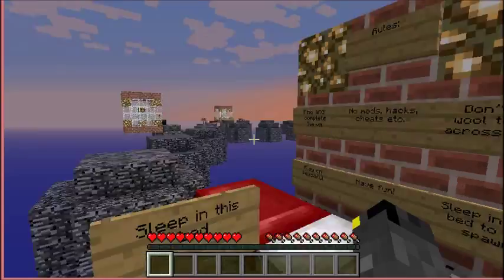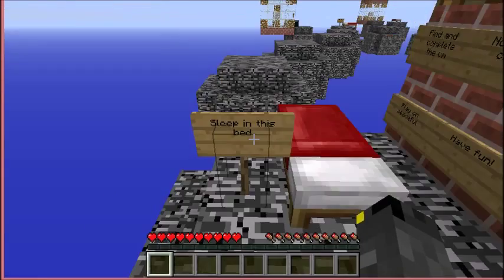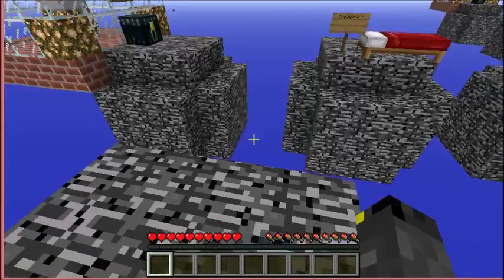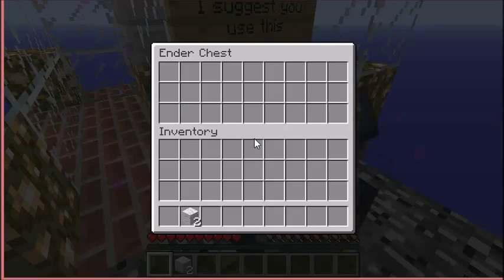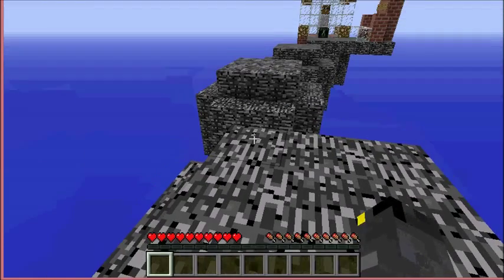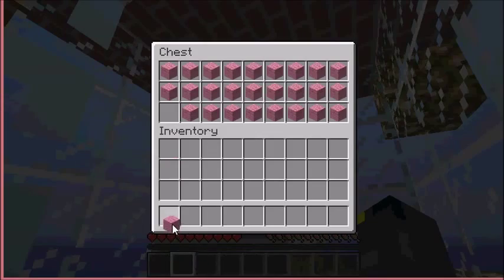Minecraft Sky Parkour CTM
A map I made a while back.